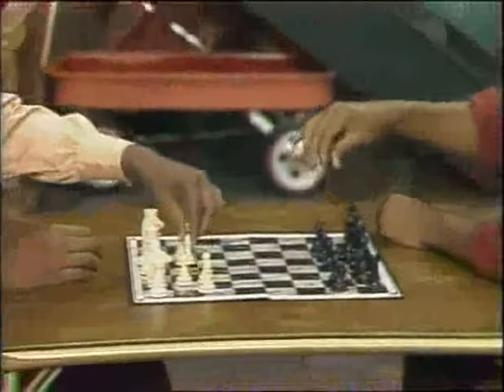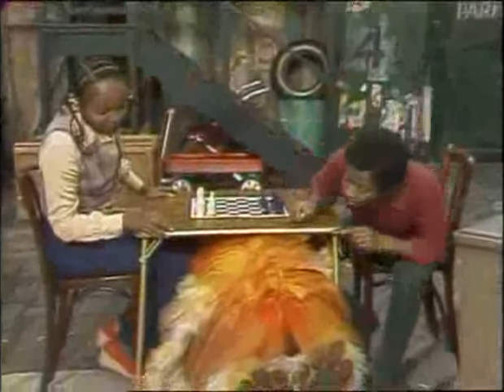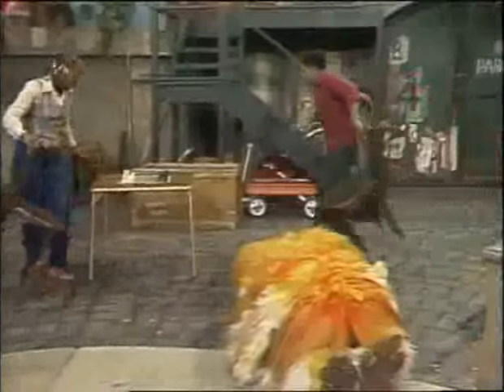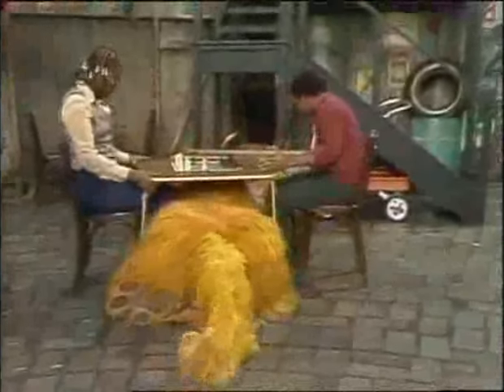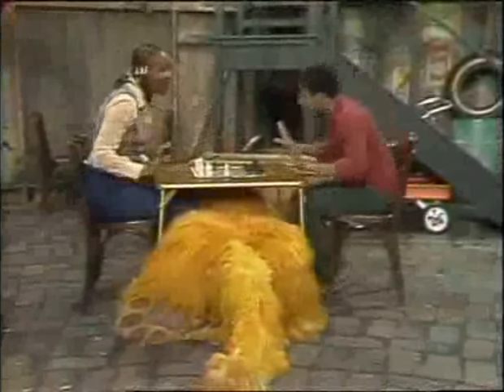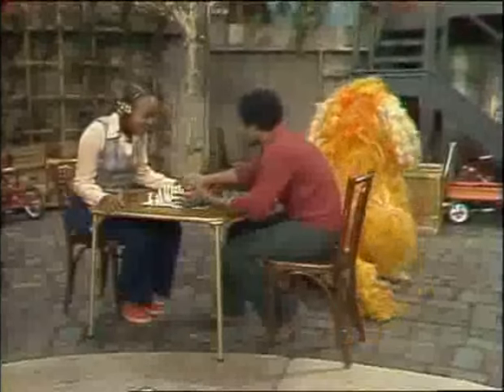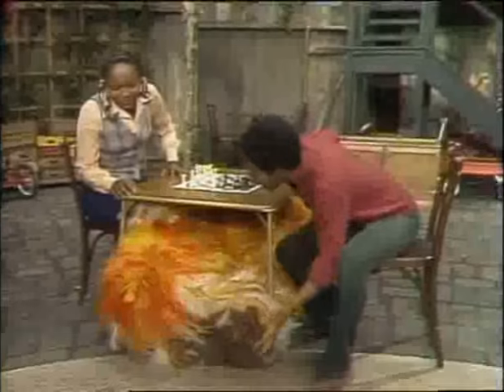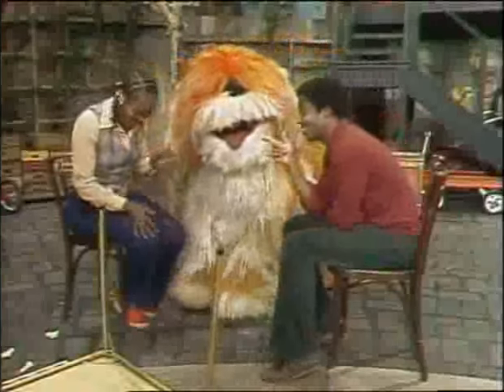Classic Sesame Street: David and Olivia Play Chess (1979)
Taken from Episode 1327